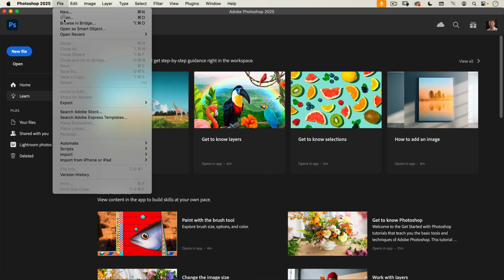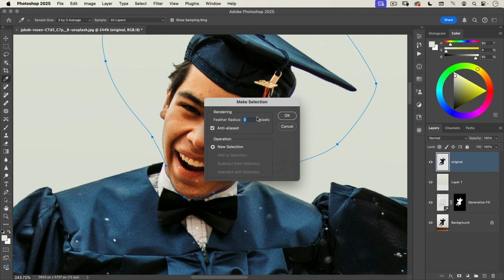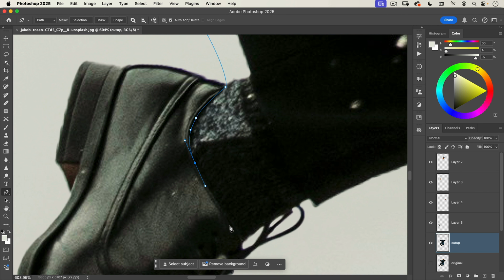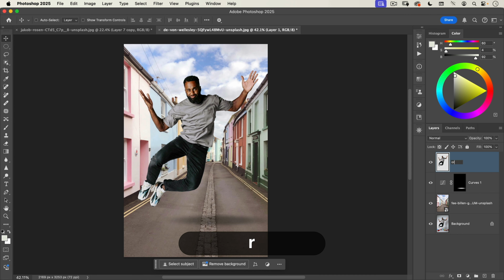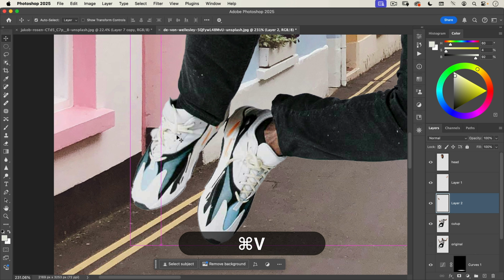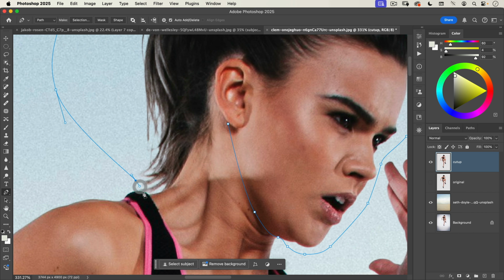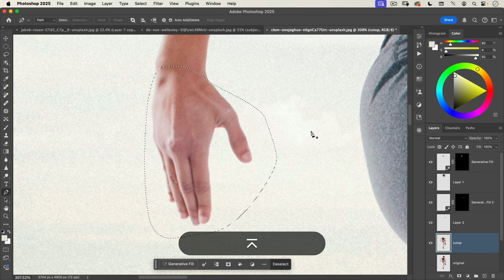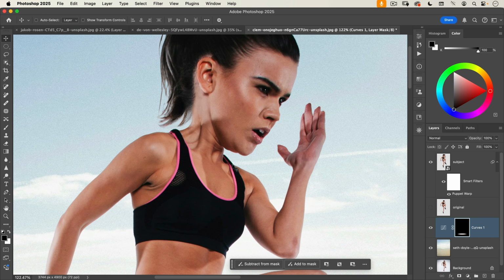How to Turn Photos into Cartoon Characters using Photoshop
Learn how to turn ordinary photos into fun cartoon characters using Photoshop! In this step-by-step tutorial, I'll show you how to create exaggerated cartoon proportions with powerful tools like Transform, Liquify, and Puppet Warp. Whether you're reshaping features, adding big heads and small bodies, or adjusting poses for a whimsical effect, this tutorial has everything you need to master the art of cartoonifying people. Perfect for beginners and advanced users alike, this Photoshop technique will bring your creative ideas to life!

👉 Tools Covered: Transform, Liquify, Puppet Warp
🎨 Great For: Creating character art, digital illustrations, and creative photo edits